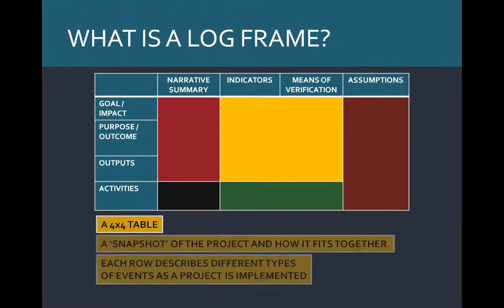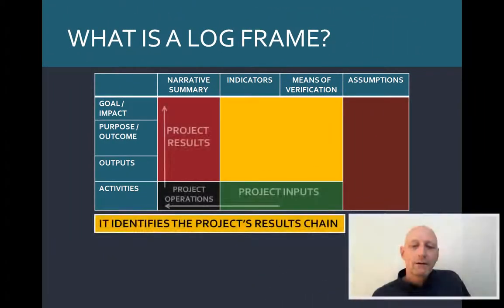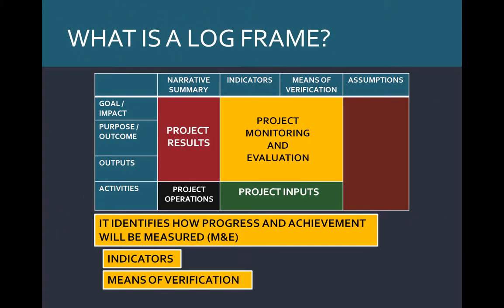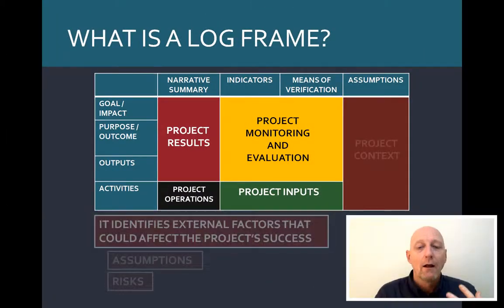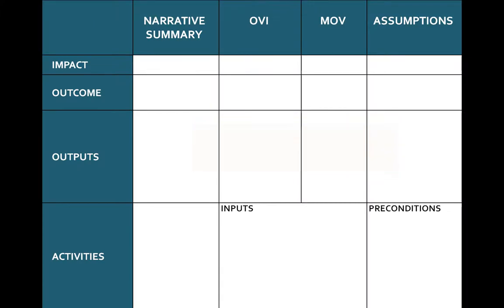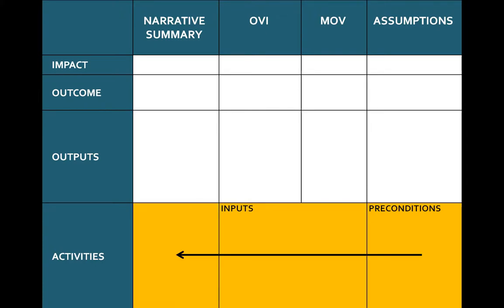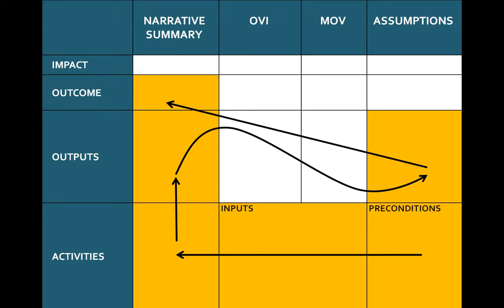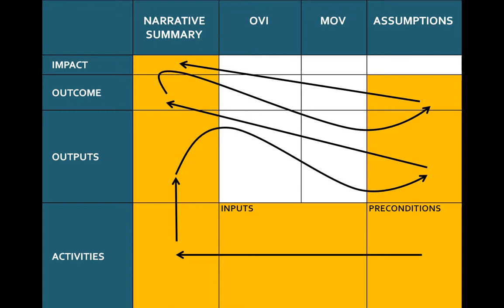3 1 INTRODUCTION TO THE LOGICAL FRAMEWORK APPROACH